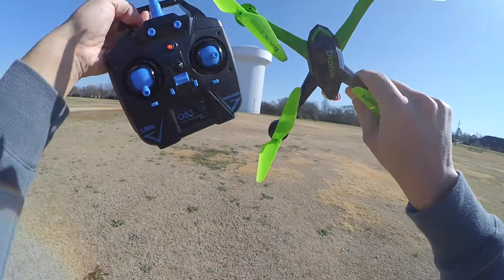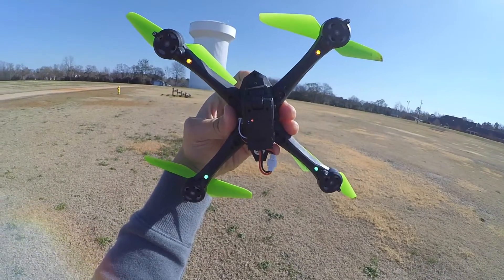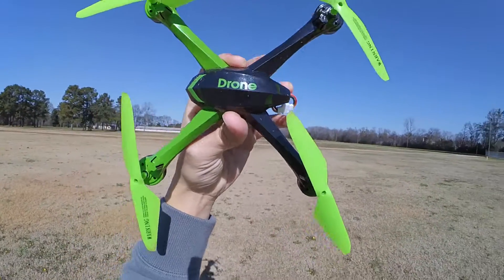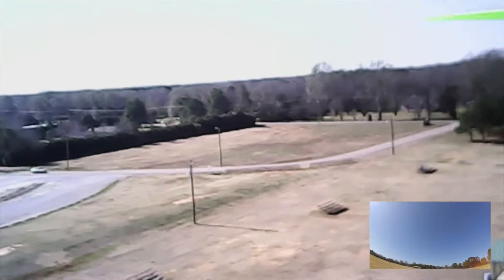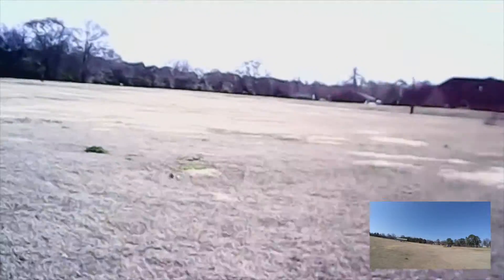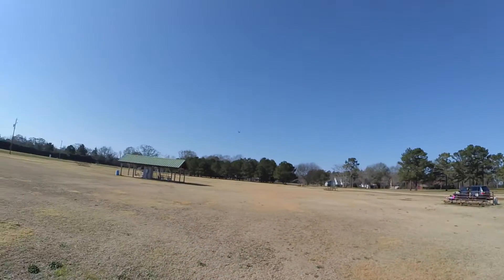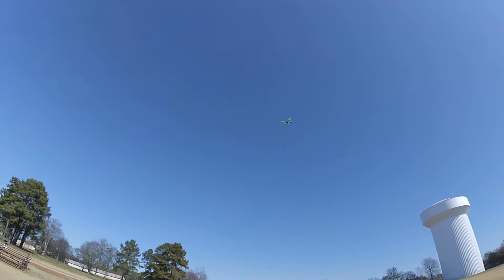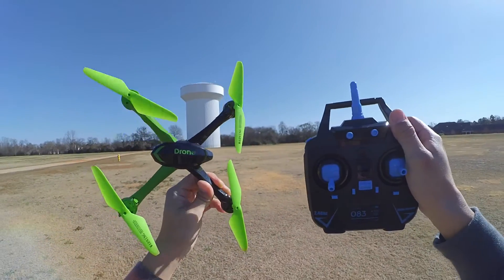JJRC H98 Quadcopter - Second Outdoor Flight - January 2016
I took the JJRC H98 for another go around. This time I tilted the camera angle upward to counteract the forward pitch of the copter. The visibility is definitely better. Includes on board video. Also, unexpectedly lost range at one point. This video also includes the copter's flying ability without the camera.Result: even more agile. For the price, this is a great little package. Let me know what you think. Apparently others haven't had a great experience with this little quad so let me know what happened.